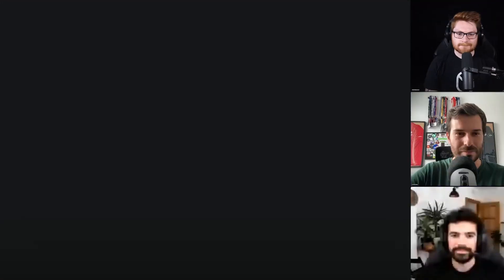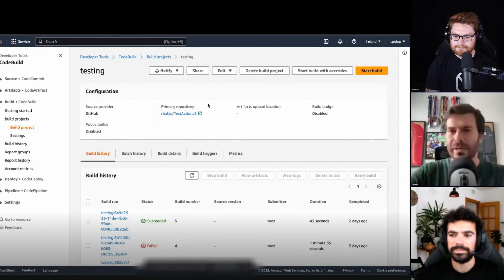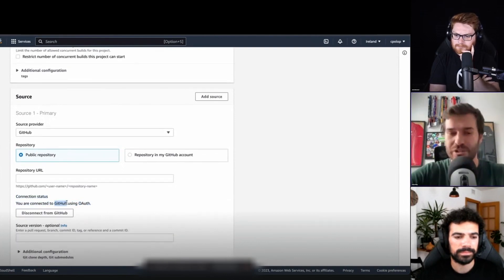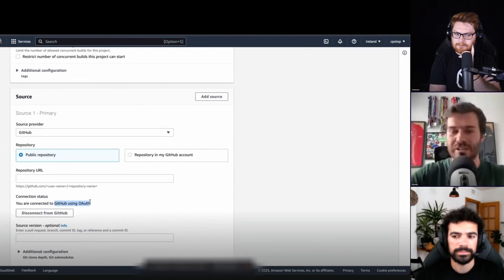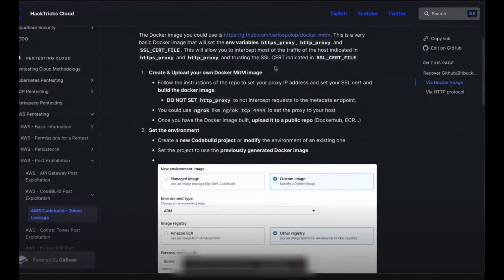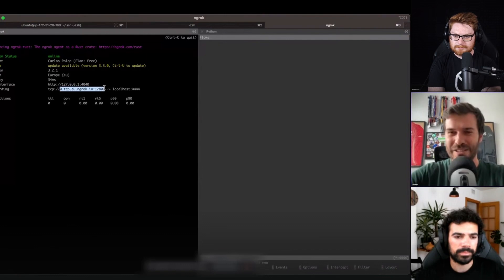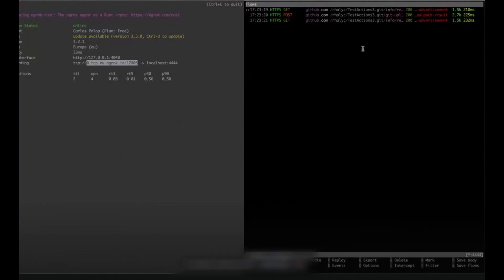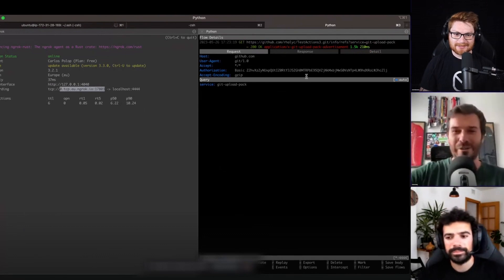CI/CD Series | Episode 3 | Hacking OAuth Github Tokens with AWS CodeBuild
In this CI/CD series episode, we're exploring how GitHub OAuth Tokens can be exfiltrated via AWS CodeBuild cloud service, with a custom Docker container to man-in-the-middle the OAuth credentials. This video is a handy guide for anyone interested in keeping their CI/CD pipelines safe.

00:00 Introduction with Carlos & Ignacio
00:41 AWS CodeBuild Background
01:52 CodeBuild and GitHub Mishaps
04:52 Execute CodeBuild within a Docker Container
06:23 Demo: Stealing GitHub Tokens with Man-in-the-Middle
12:27 Takeaways: Mitigation & Today's Red Teamers

Also, check out our vulnerability disclosure writeup disclosing a vulnerability in AWS CodeBuild👇